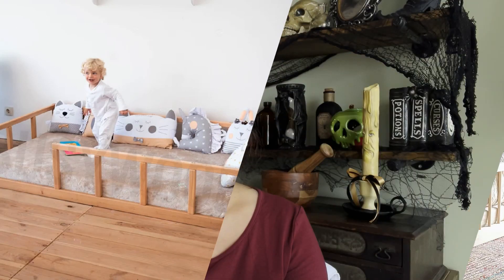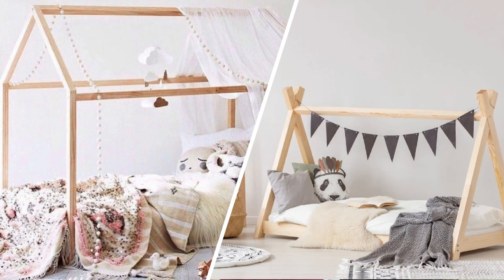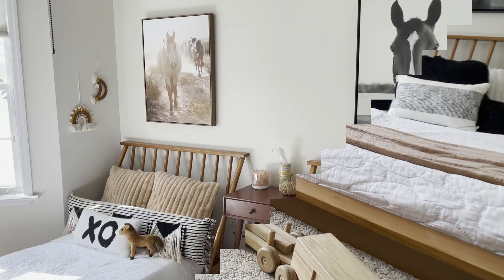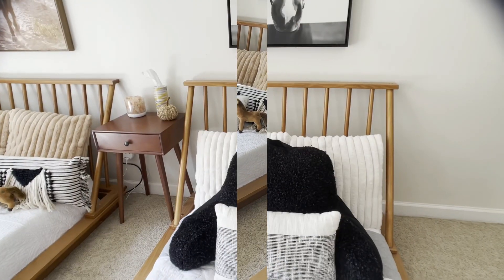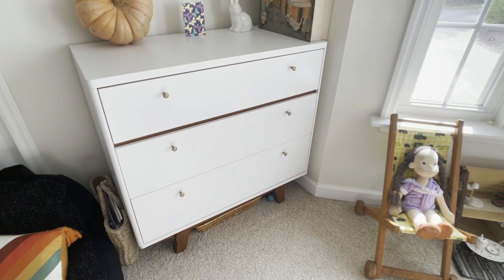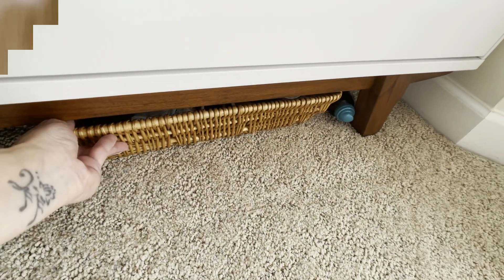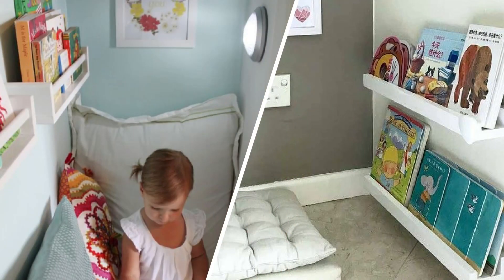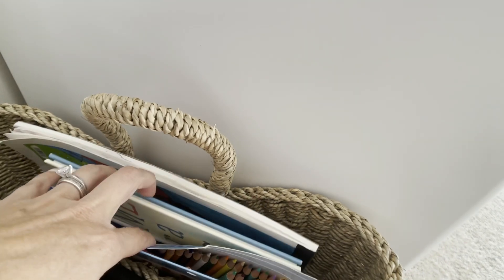Montessori Toddler Bedroom Tour|Montessori Shared Bedroom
Welcome to our Montessori Toddler Bedroom Tour. This is a Montessori shared bedroom space perfect for your toddler and older child.   This video is perfect if you need ideas on a Montessori Shared Bedroom space.  I go into detail on the types of furniture pieces and categories to add to your Montessori Bedroom as well as provide suggestions of items that may work better in your Montessori shared bedroom space.  I hope you enjoy our Montessori Bedroom Tour.

Items Mentioned in this Video:
Trundle Twin Size Floor Bed
House Shaped Bed
Walker Edison Mid Century Modern Bed
Vintage Cacti Succulents Poster
Vintage Butterfly Poster
NASA Wall Decor Poster
Solar System Poster
Rainbow Moon Wall Hanging
Faux Fur Pillow Covers

Open Ended Toys|Fall Open Ended Toys
Montessori Toddler Math Activities|Montessori Math Materials

Hi! Im Marcy. My family and I reside in North Carolina and I share videos on DIY, Decorating, Organization, and Montessori Education.